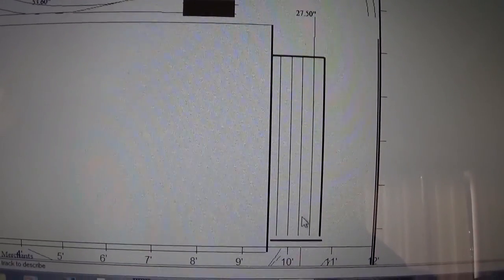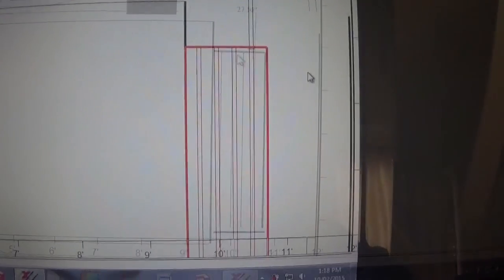Sliding Cassette Table / Traverser